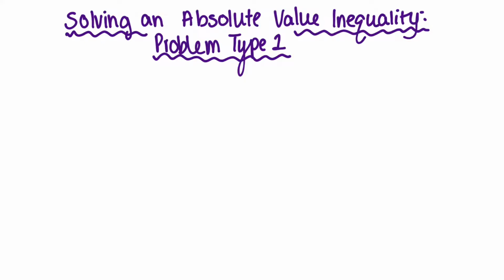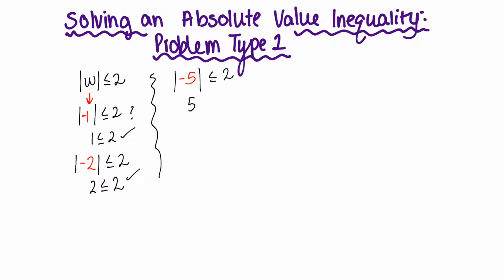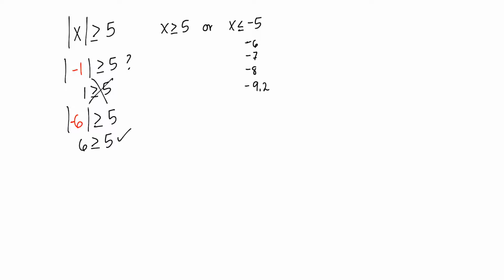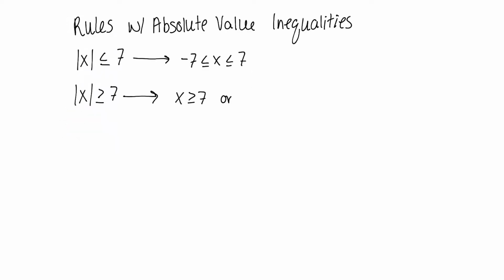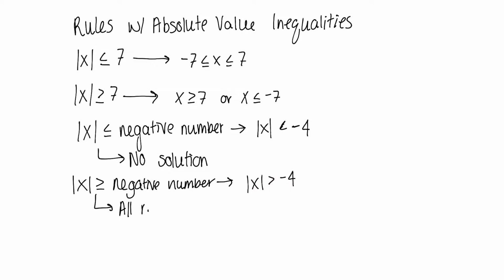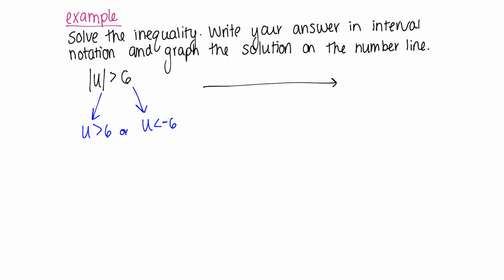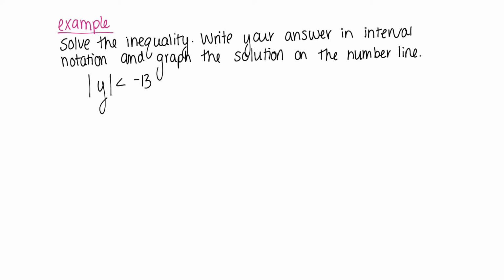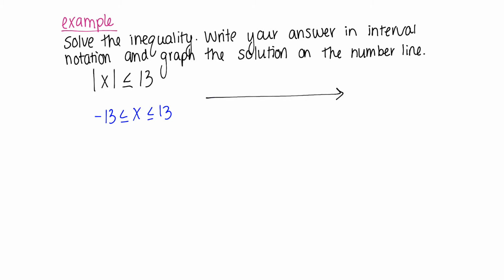Solving An Absolute Value Inequality Problem Type 1